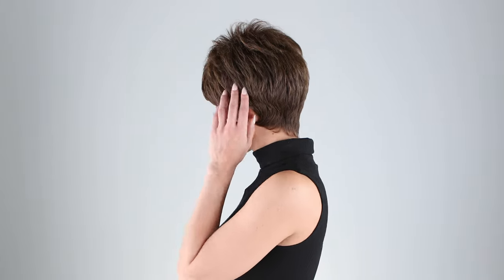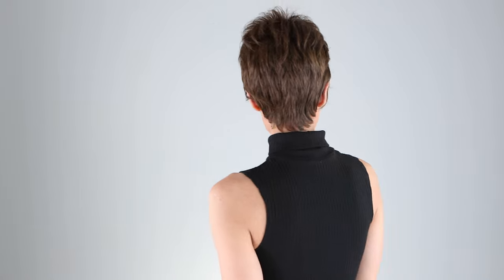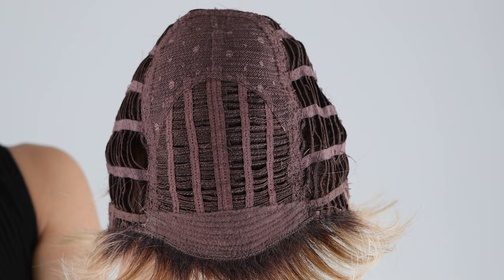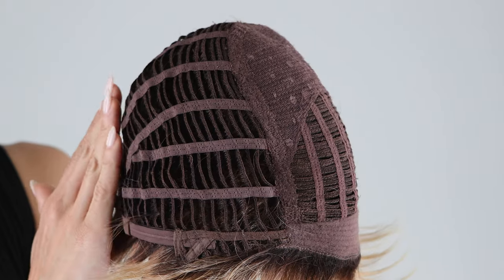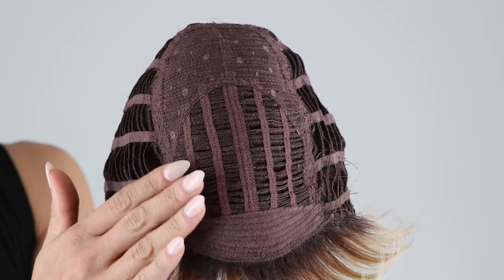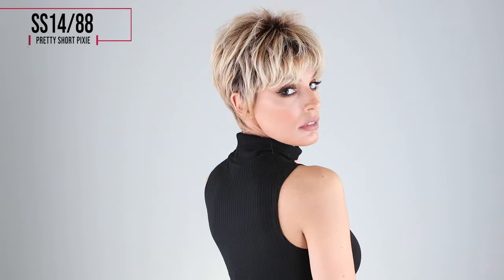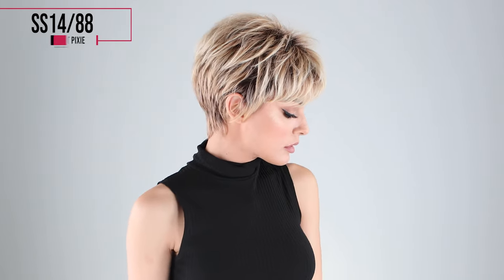Pretty Short Pixie by Hairdo | Basic Cap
Pretty Short Pixie by Hairdo is a textured crop with tapered bangs and a feathered nape!